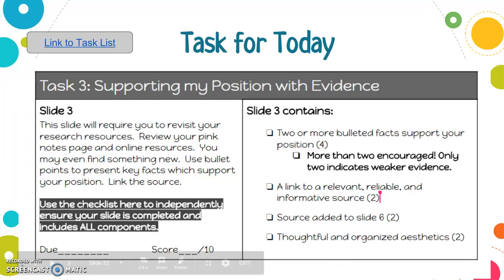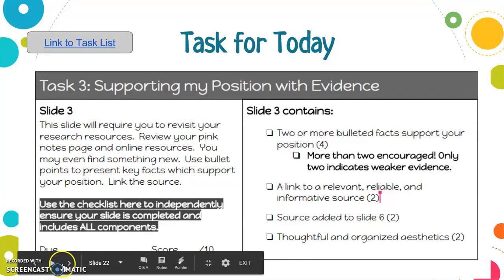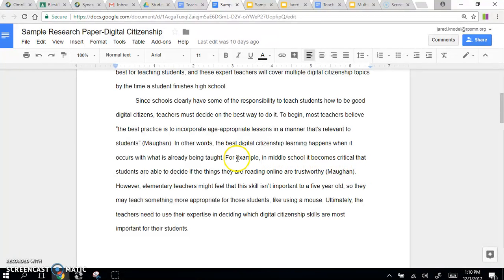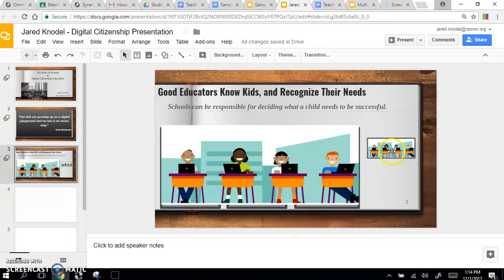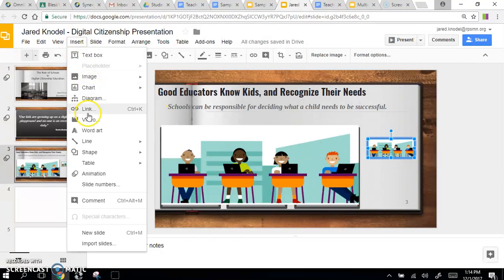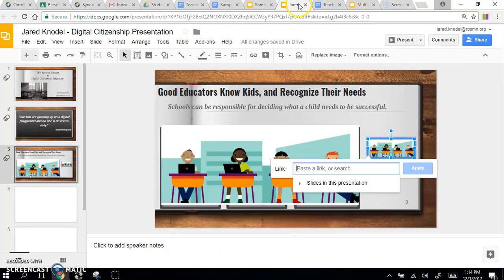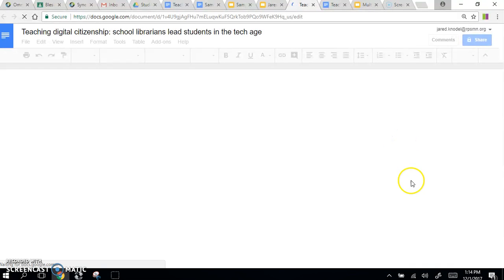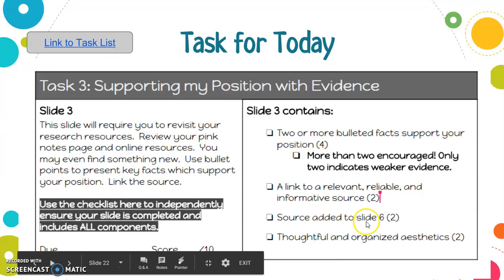Supporting with Evidence